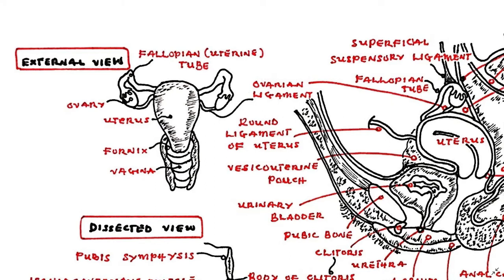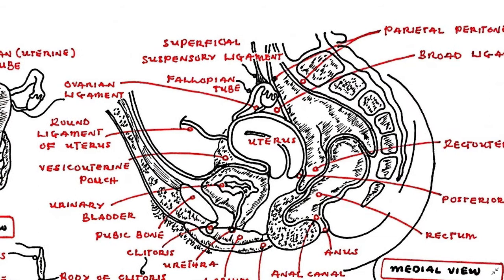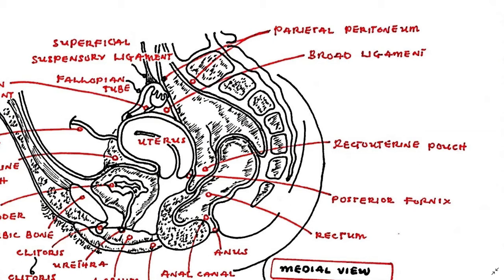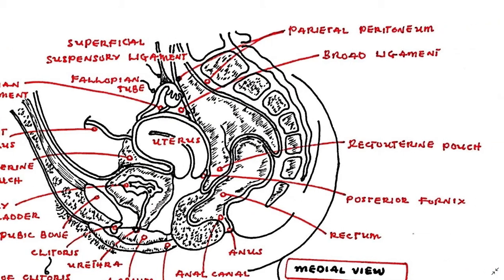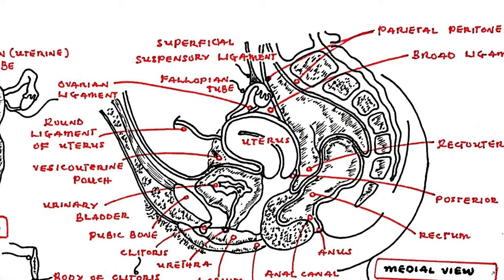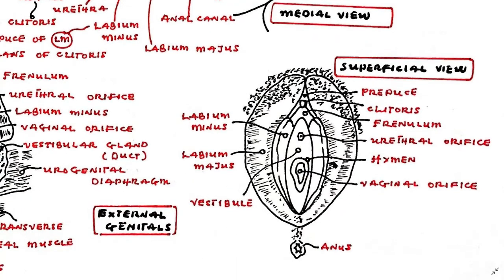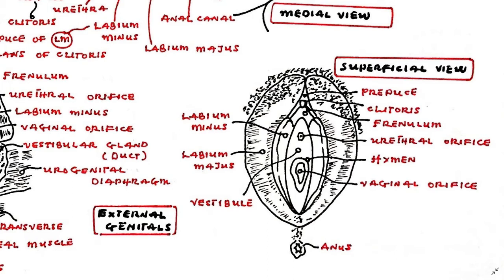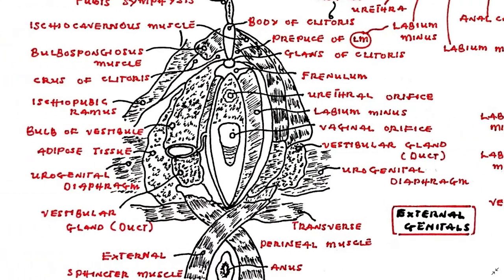Important Facts About The Female Reproductive System | Internal Organs | External Organs | Anatomy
The primary organ of the female reproductive system is the ovary, which produces the female germ cells or the ova  and secretes the hormones estrogen and progesterone.
Each ovary arises on the posterior abdominal wall in the lumbar region during early fetal development.
During embryological development  :
The ovary is interrupted early in its downward journey by the round ligament and is retained in the true pelvis.
The uterus serves as a site for implantation and nourishment of the developing embryo or fetus.
The cervical portion of the uterus sits into the vagina, and forms a fornix on either side of the   Lower cervix.
The uterine tubes or Fallopian tubes provide a conduit or a passage for the newly fertilized or unfertilized ovum on its way into the uterus.
The uterine end of the Fallopian tube can also be an implant site for a confused fertilized ovum that implants there .
This causes an ectopic pregnancy which is potentially a  life-threatening event.
The vagina is a fibromuscular sheath.
It receives the penis in sexual intercourse, provides a path for the semen to reach the uterus via the
cervix, and also acts as a birth canal for the newborn.
The ovaries are connected to the uterus by the  ovarian ligament .
The ovaries are also connected to the walls of the body by the suspensory ligament of the ovary which forms the posterior part of the broad ligament .
Between the uterus and the rectum , we can find the rectouterine pouch which is enclosed by  parietal peritoneum .
The round ligament of the uterus hold the uterus in an anteflexed and anteverted position where the uterus is bent forward at an angle over the urinary bladder.
Between the urinary bladder and the uterus we can find the vesicouterine pouch which is also enclosed by parietal peritoneum .

You can add your name and your institution if you want the video to be dedicated to you .